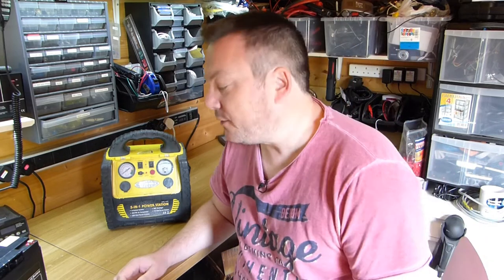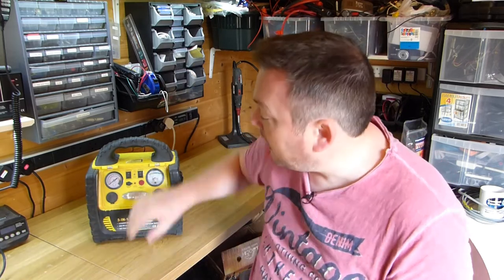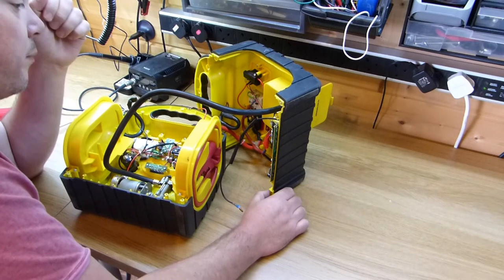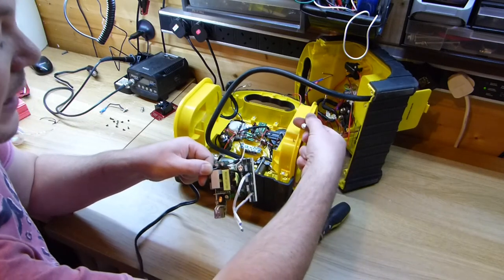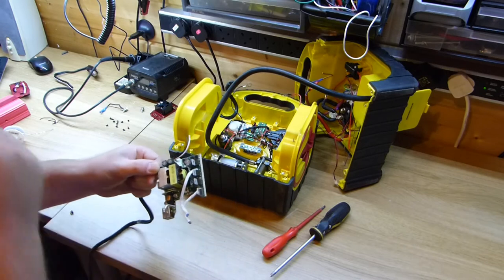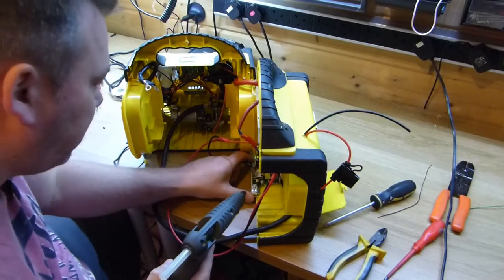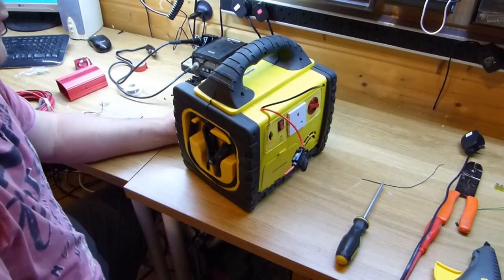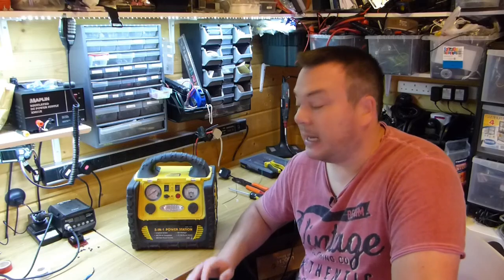12v Power Station Repair - DO NOT TRY THIS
PLEASE DO NOT TRY THIS YOURSELF UNLESS YOU KNOW WHAT YOU ARE DOING !!
I have had this car booster pack for many years.  Its tough and compact and feels well made.  The battery is tired and the inverter is broken.  I not telling or teaching how to do this and you shouldn't copy me as it could be dangerous, but for entertainment only.  This is how I did it and it worked well.